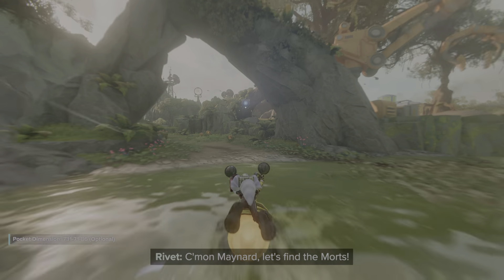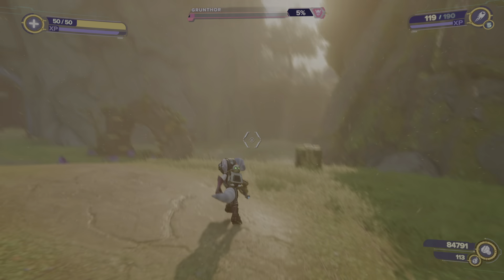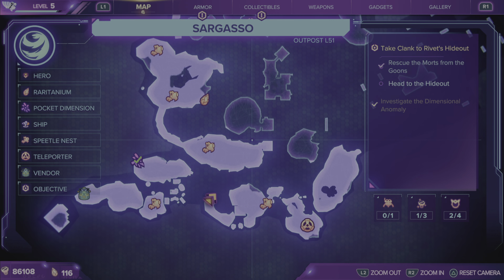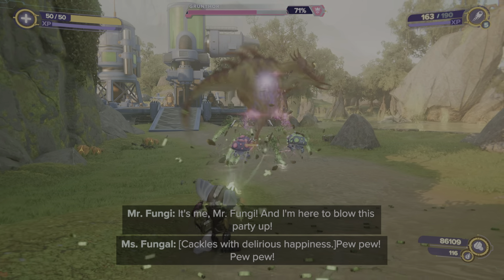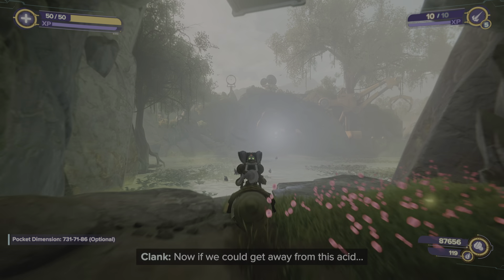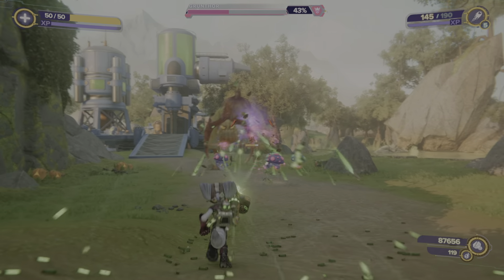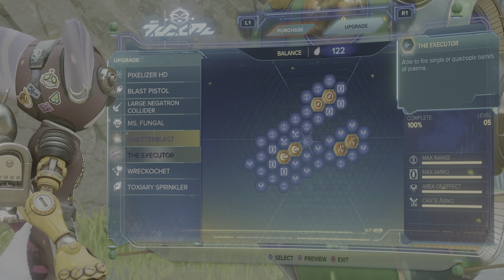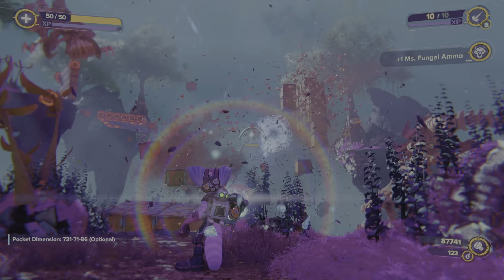Unlimited raritanium and bolts short Ratchet & Clank Rift Apart